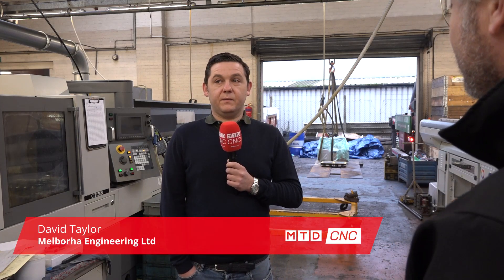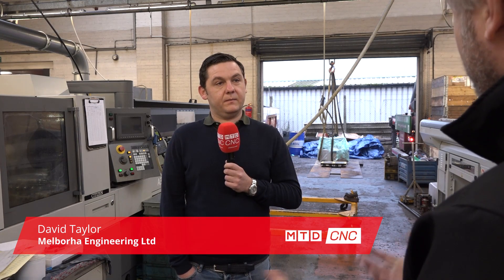Watch This Install - The First In The UK - Why Not Buy 2?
Business is booming at Melborha Engineering in Luton. To keep up with demand they looked at their options and as they are already huge fans of Citizen machines it seemed an obvious choice. But what did they go for? Well, the new BNE51MYY seemed like a good idea, but why buy one when you can buy two.

Watch this great install and find out why they bought the machines.